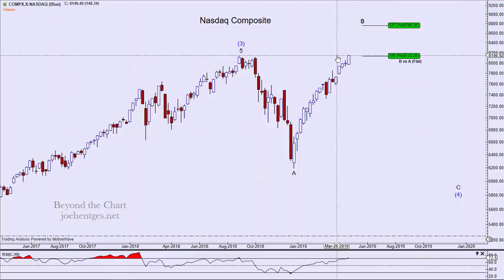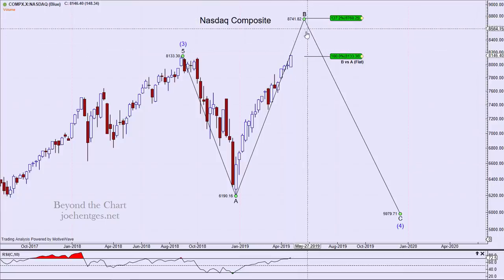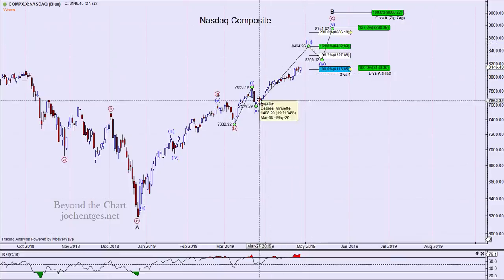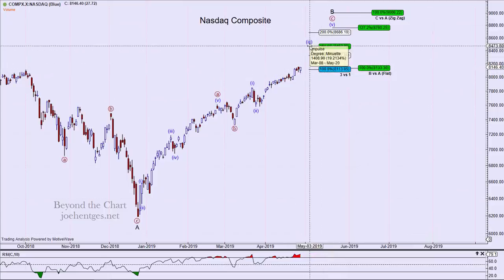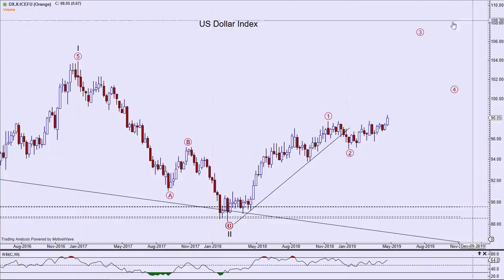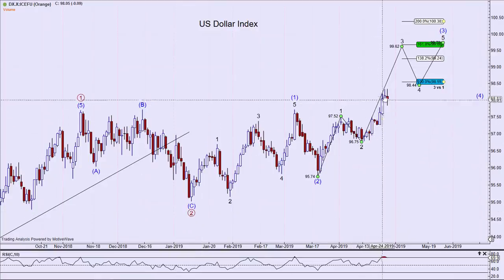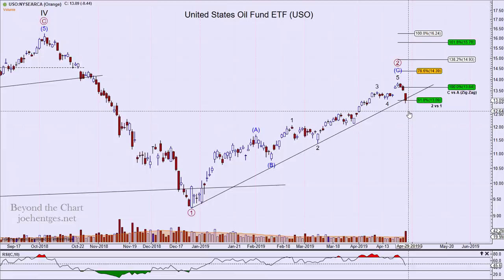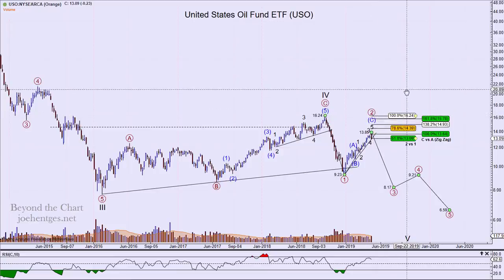Technical Analysis of Stock Market | Risk On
In this technical analysis of the stock market video I review the Nasdaq Composite Index (COMPX) weekly and daily charts, the High Yield Bond Fund (HYG), the Dollar Index and oil. The dollar continues to push higher and oil may have just peaked.

How to Profit with Puts

Transform Your Trading Now!!